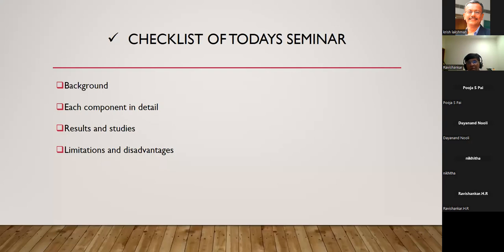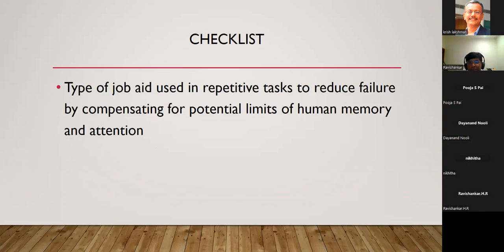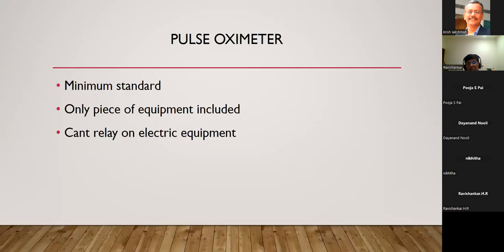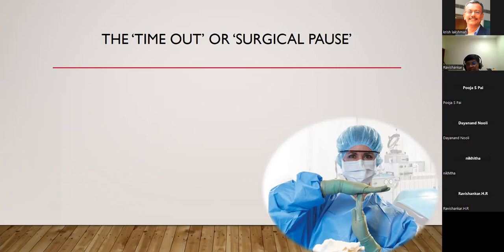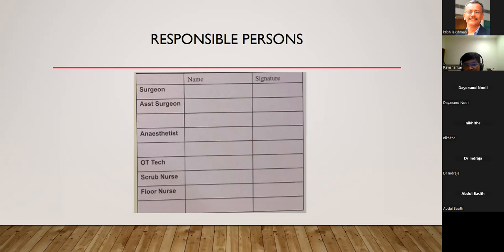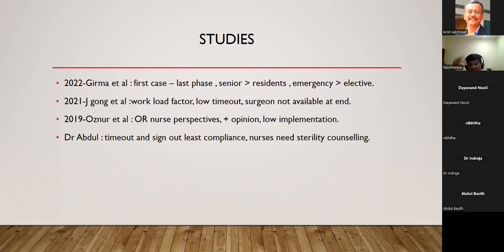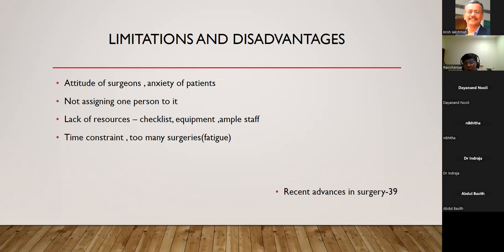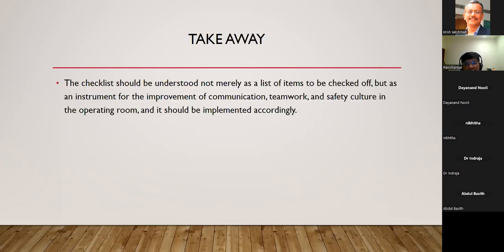safety check list nikitha ravishankar 230213